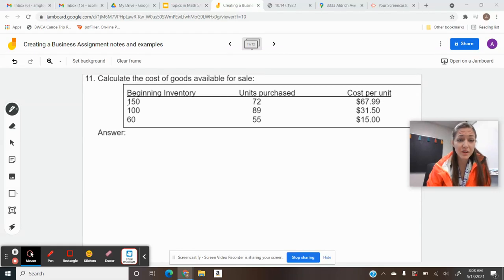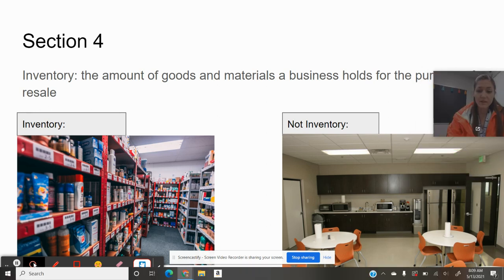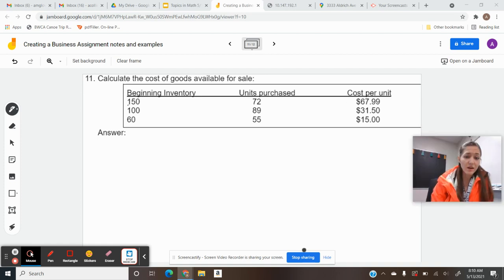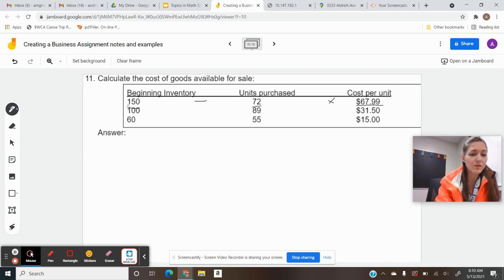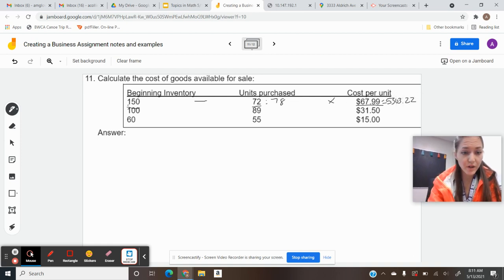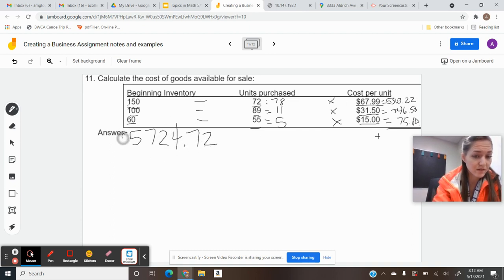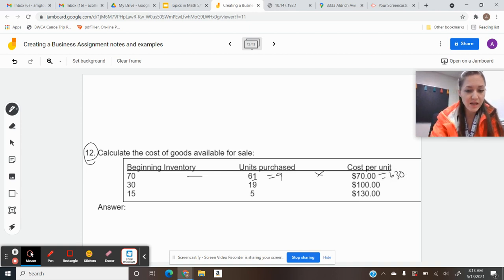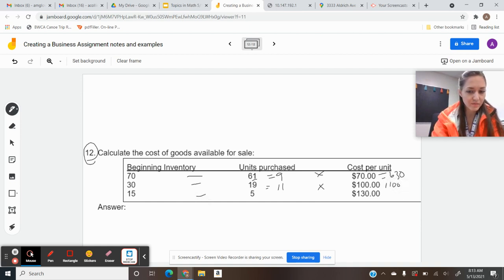Video Instructions 5/13 TIM